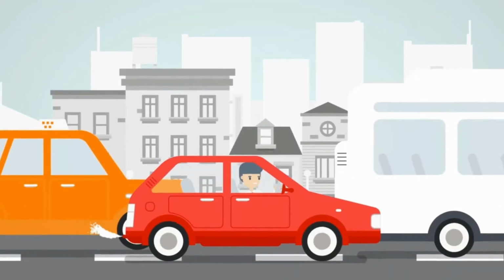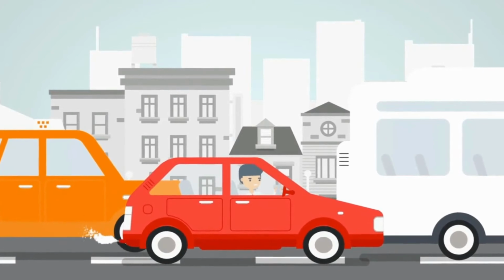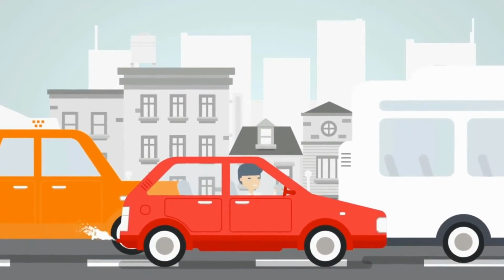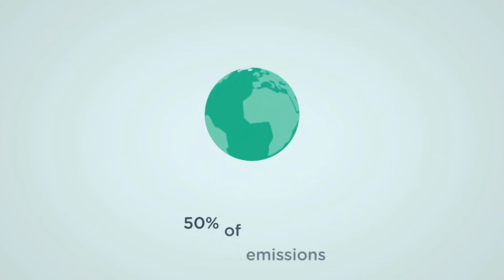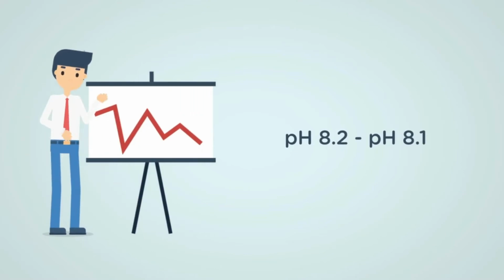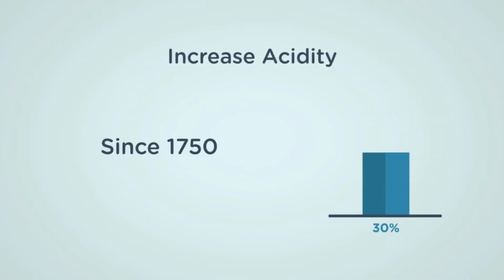Ocean Acidification Explained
First Infographics Video